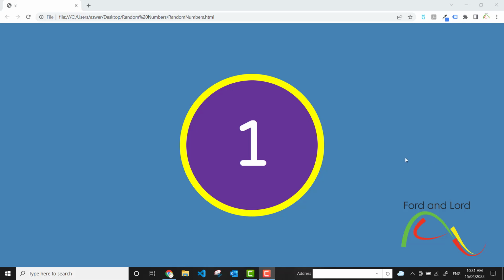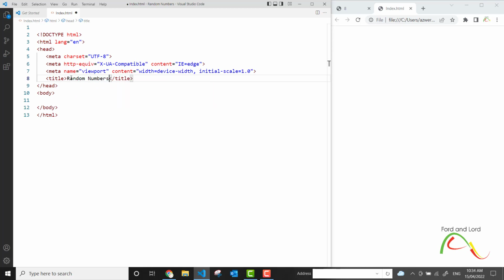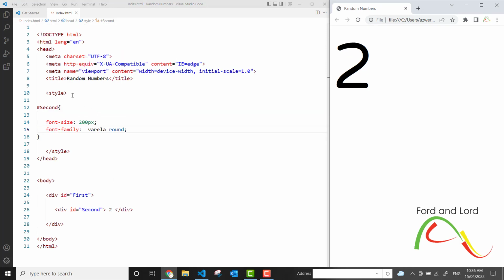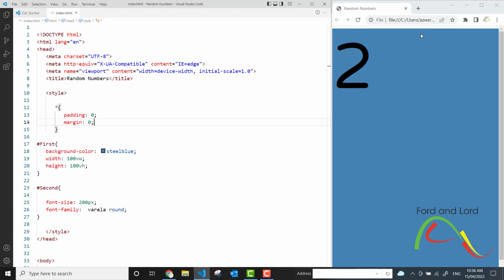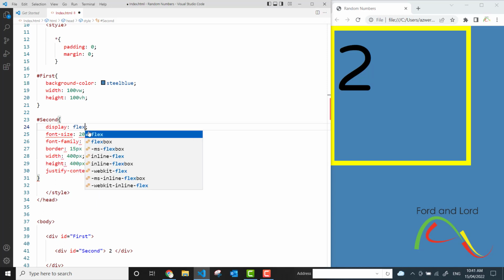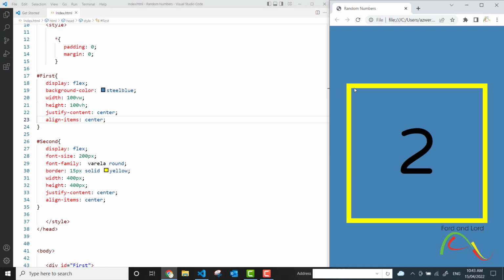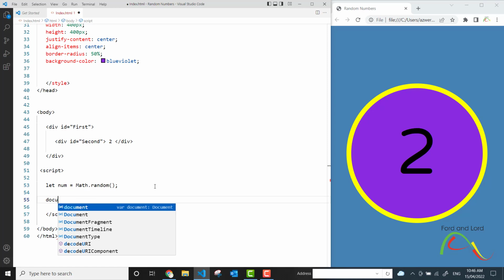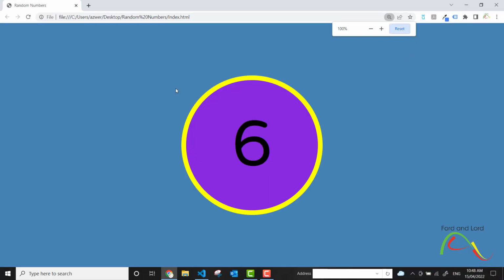2-How to center anything with CSS and Generate Random Numbers with JavaScript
How to center anything with CSS and Generate Random Numbers  with JavaScript